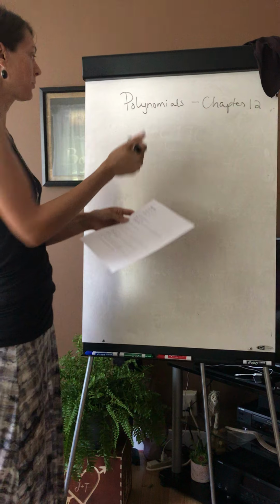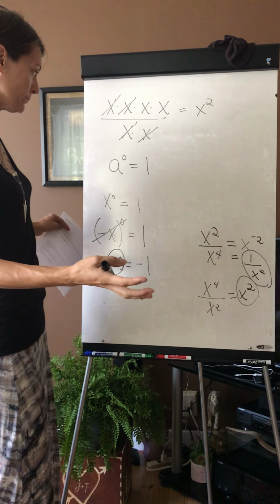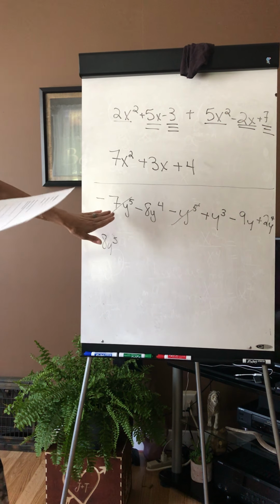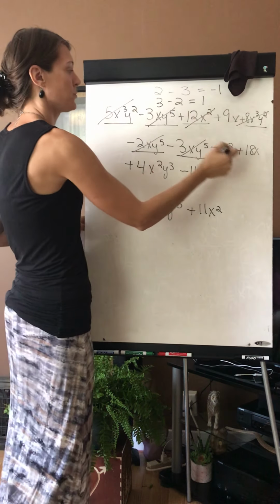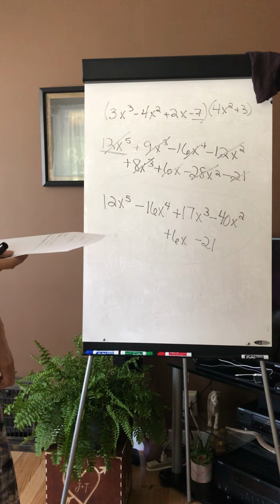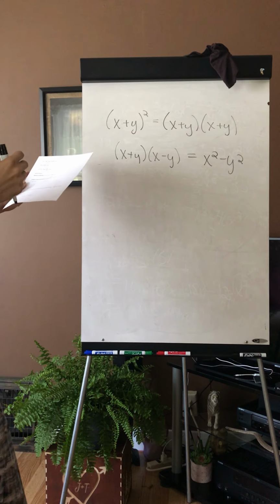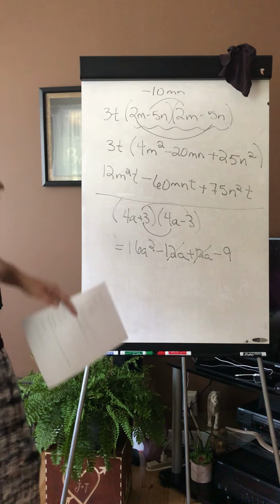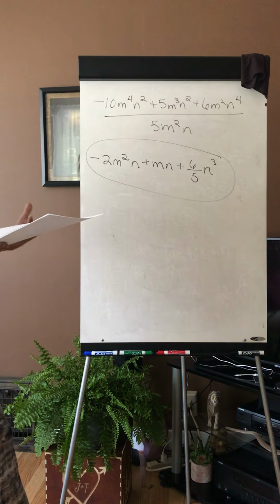Polynomials (Chapter 12)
MTH 0017 Fall 2020, August 17